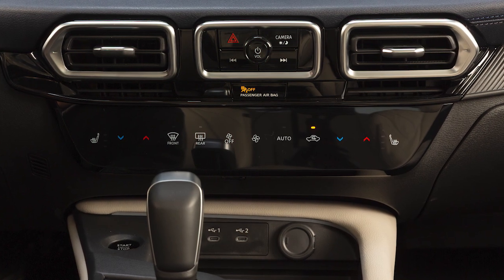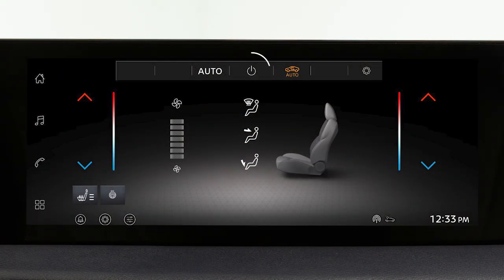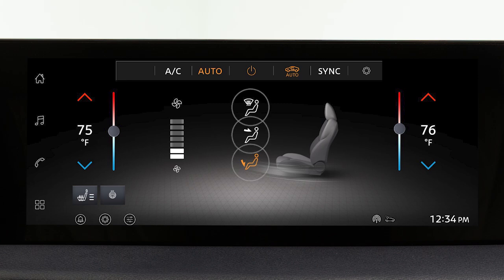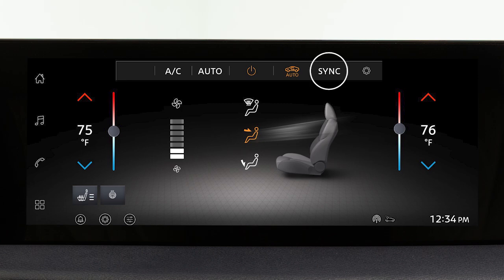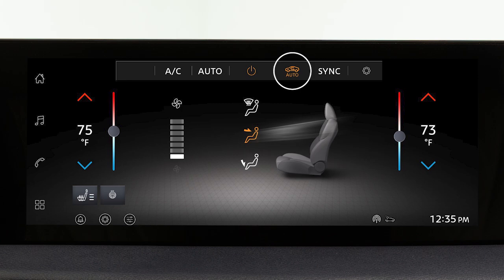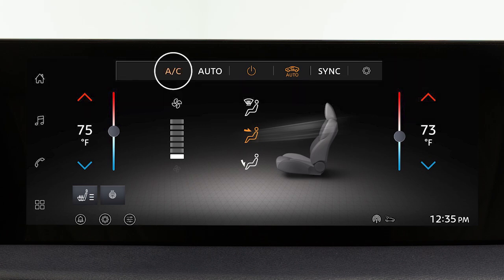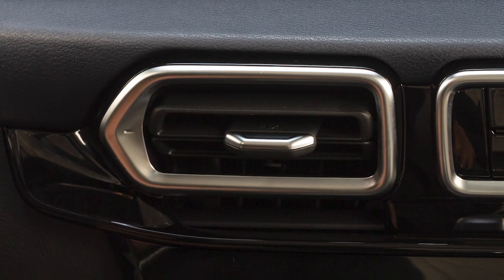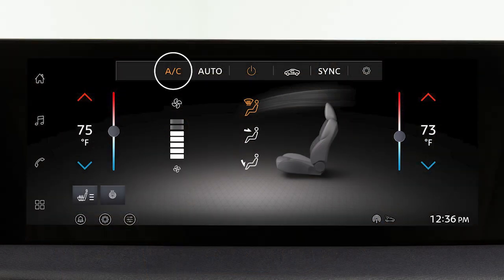2027 Nissan Sentra - Heater and Air Conditioner